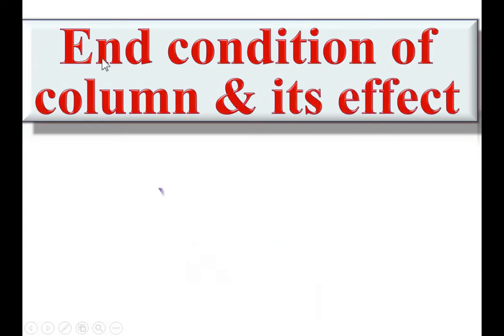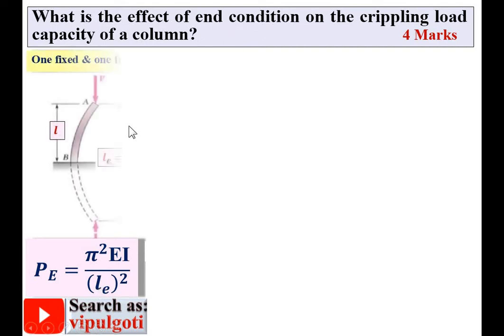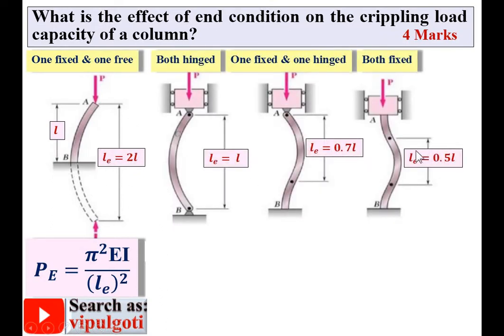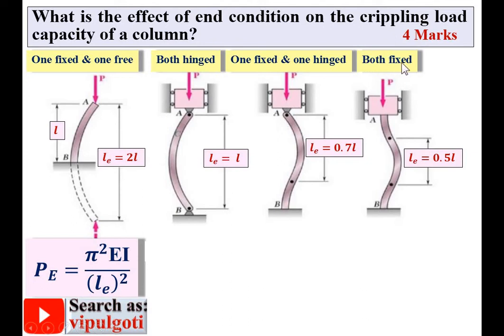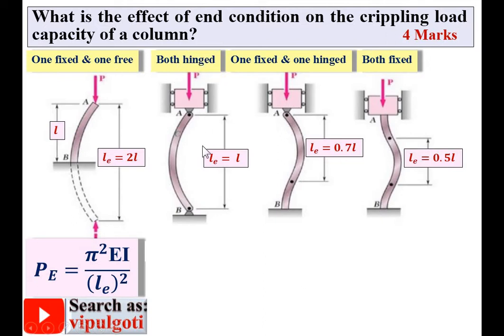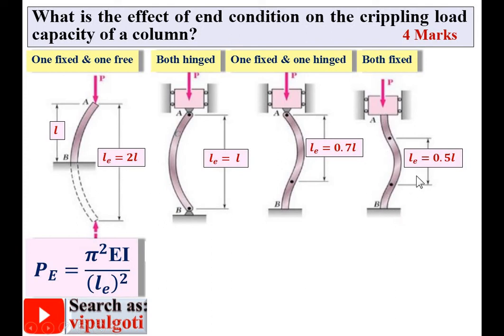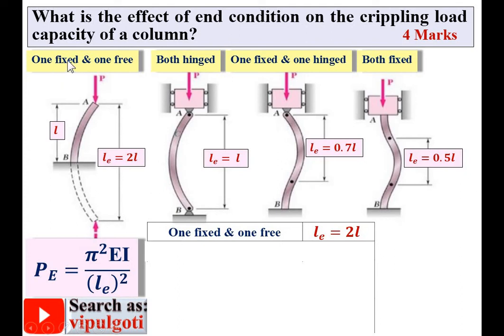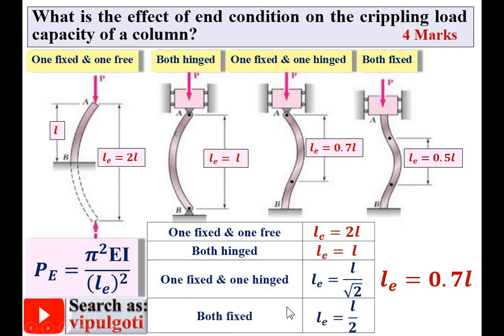End conditions of column|Effect of end conditions of column|Effective length of column|gtu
effect of end conditions for column